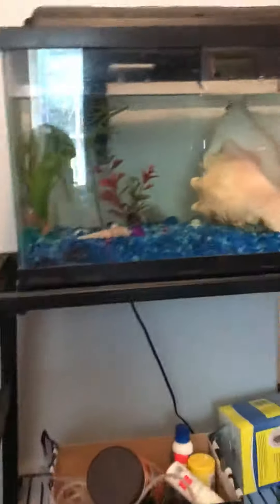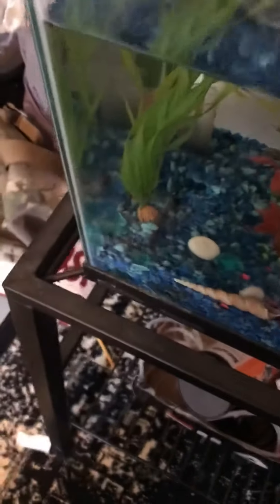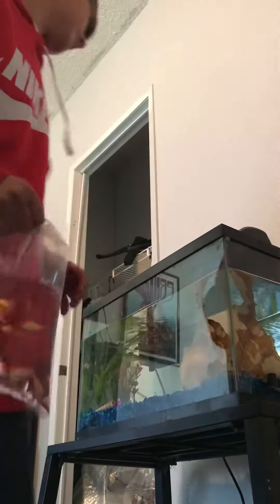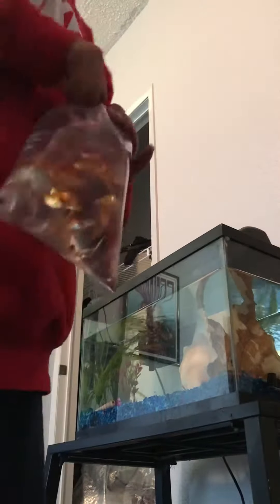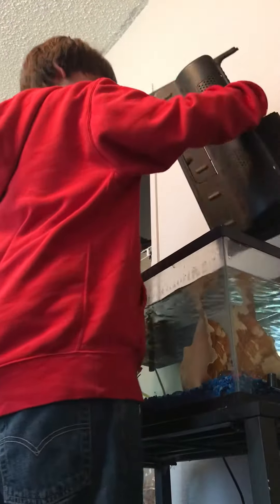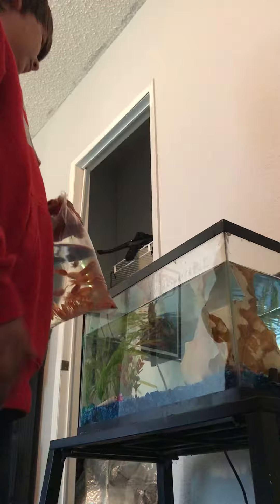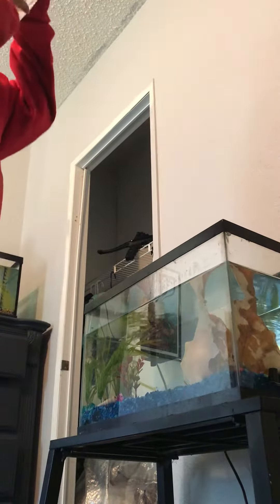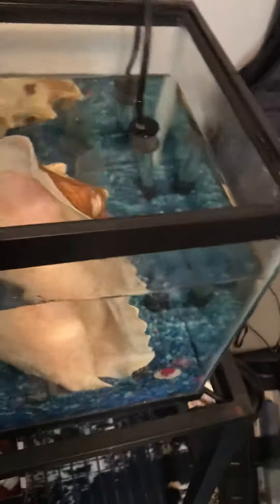Putting goldfish in my 20 gallon fish tank 🐠🐟